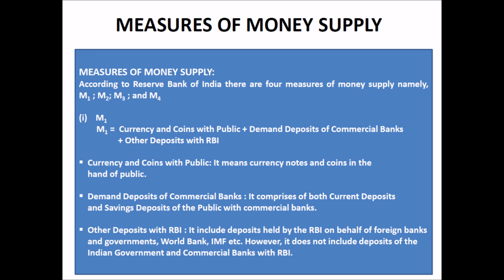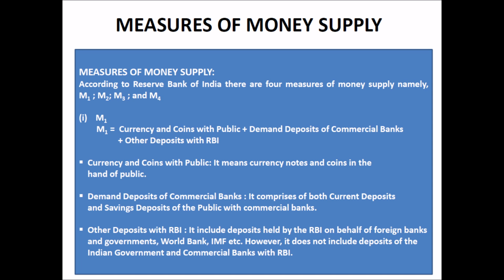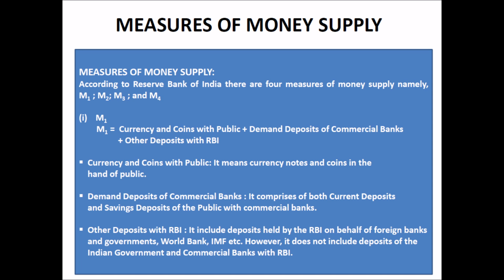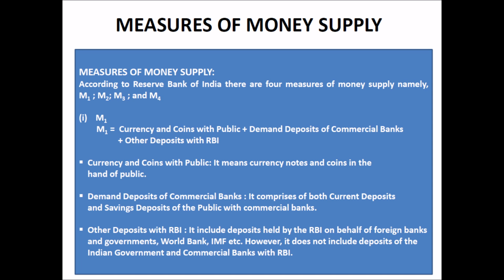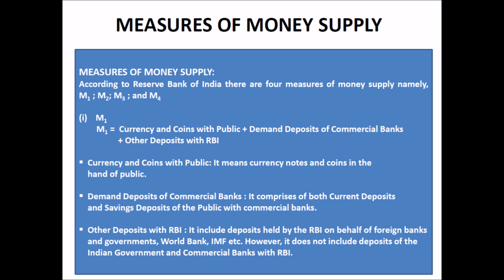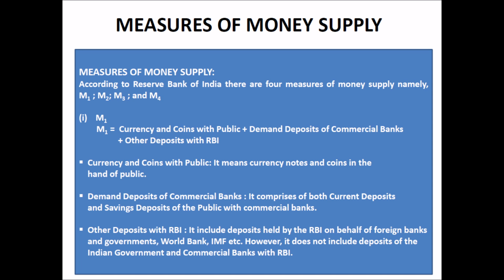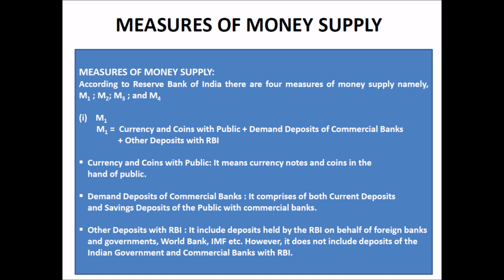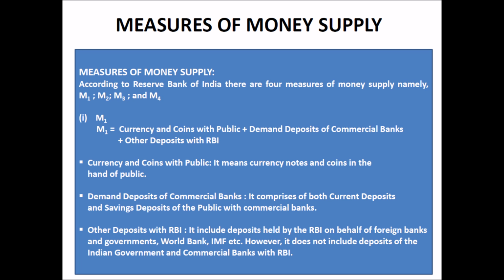ECONOMICS_CBSE_CLASS XII_MONEY 3.1_MEASURES OF MONEY SUPPLY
Explanation about M1 measure of money supply